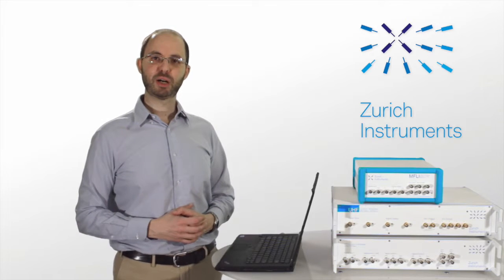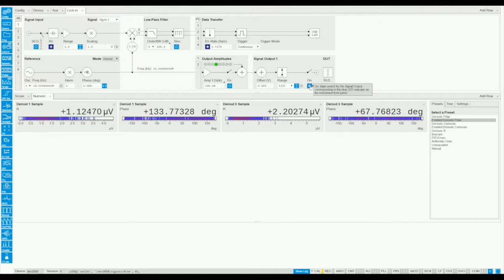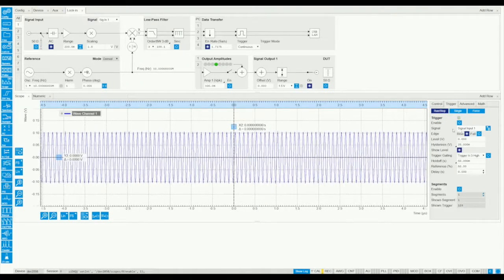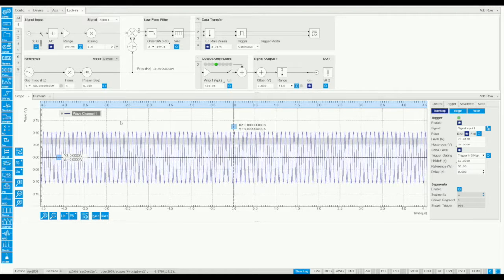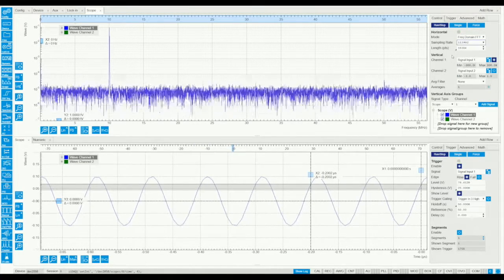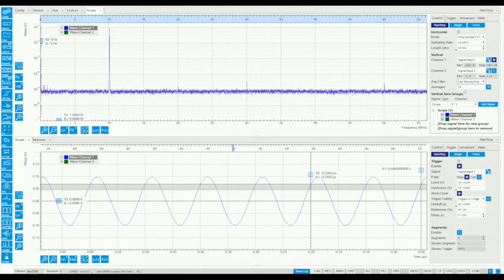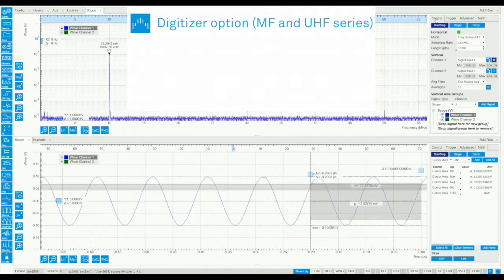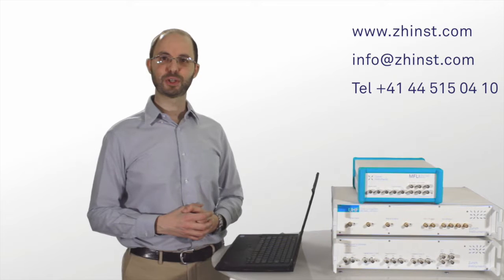LabOne Scope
Zurich Instruments' LabOne(R) control software provides a variety of frequency- and time-domain analysis tools. This tutorial explains how to use the Scope.